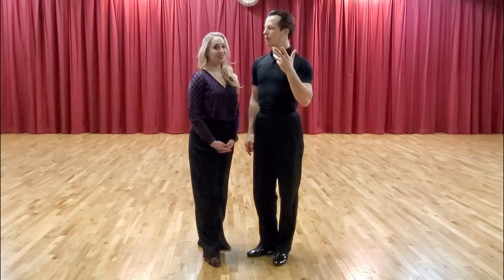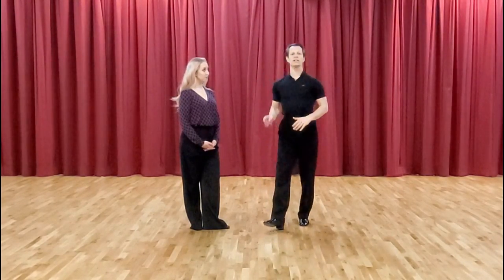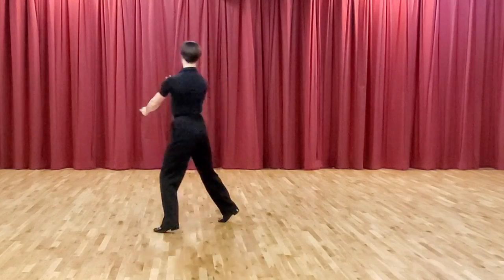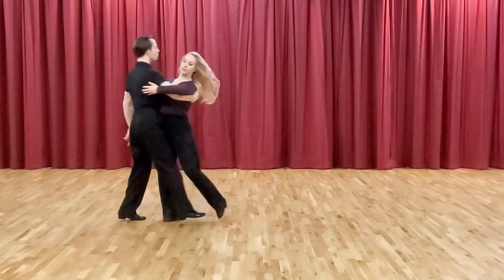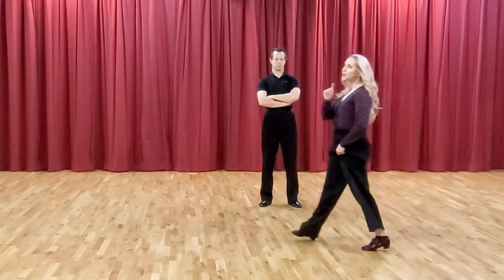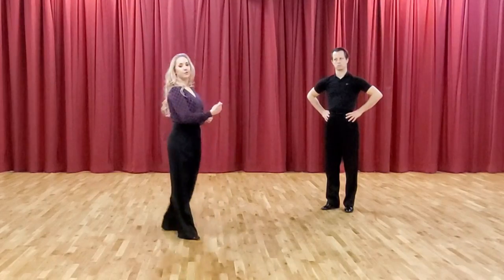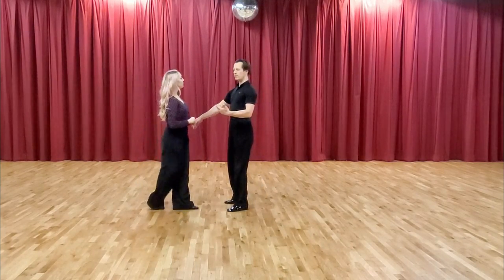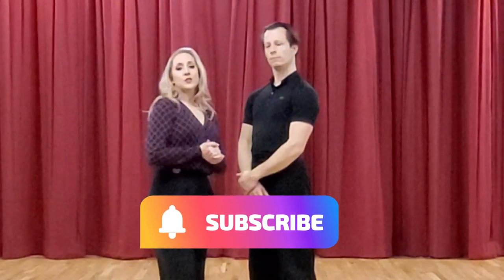Natural Pivots: How to Dance Them (Continuously) in Waltz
Natural Pivots, one of our most requested steps! In this tutorial, we dive deep into the Natural Pivots, giving you an inside glimpse of how professional ballroom dancers approach this beautiful, quintessential, and difficult figure. From our lessons in the dance studio to the comments we get online, the Natural Pivots are THE MOST REQUESTED step and we are so excited to bring you this tutorial today.

Included in this tutorial is a short Open Level Waltz combination that is both classic and challenging. Feel free to take this combination and include it in your own routines. We're confident that you will find this combination to be the perfect marriage of difficult and fun.

Remember to join us on our other social media platforms!
Vimeo: /ariaballroom

Sharing is caring! We want you to take/steal/commandeer our information and spread it to the world! The more people dance, the more our little dance community grows, and we are all about community!